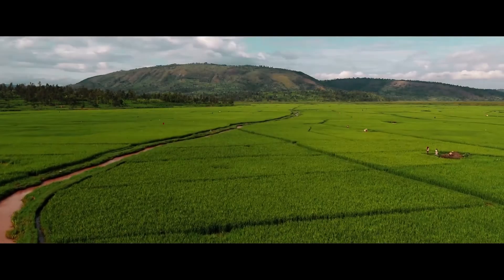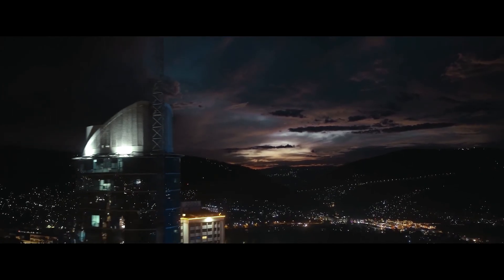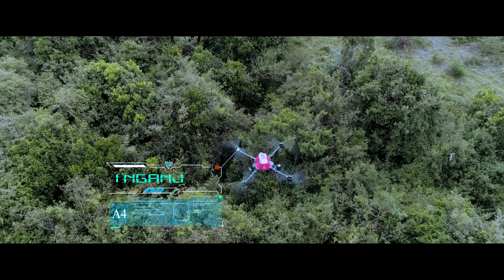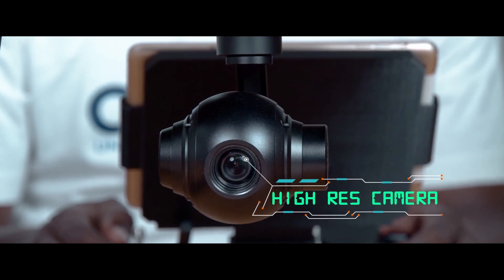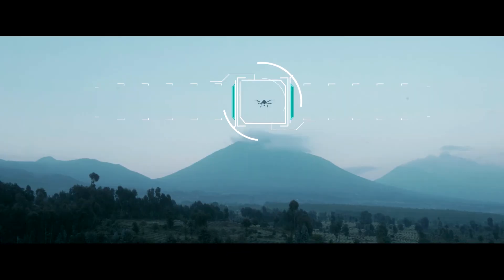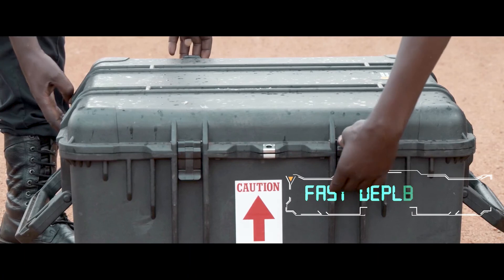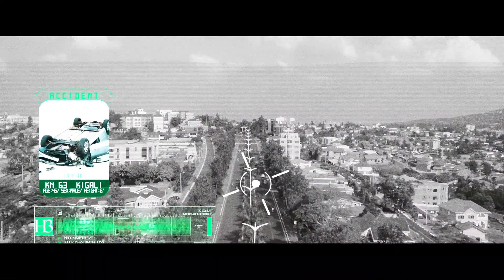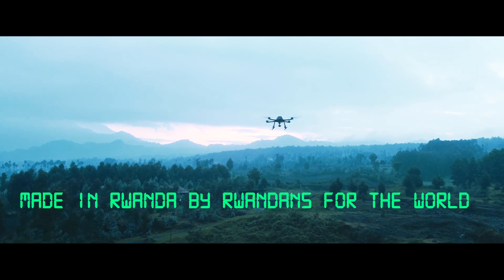INGANJI--- Drone Made in Rwanda for Surveillance Application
This is a long flight time drone born out of the need to conquer the skies with longer flight time, local data protection and superior performance. Made in Rwanda by Rwandans for the world.